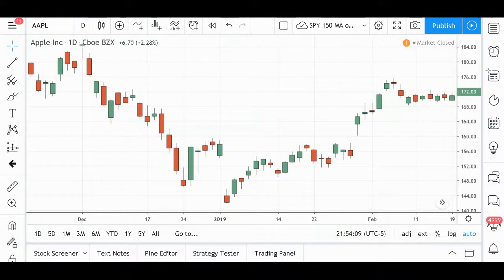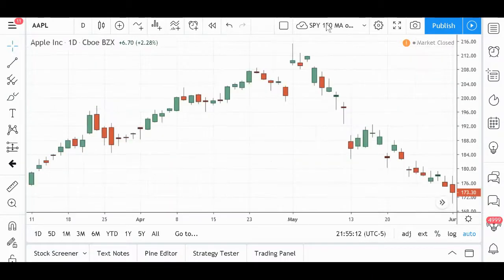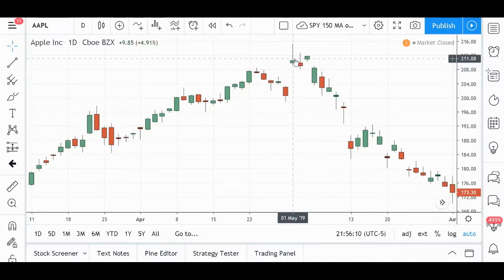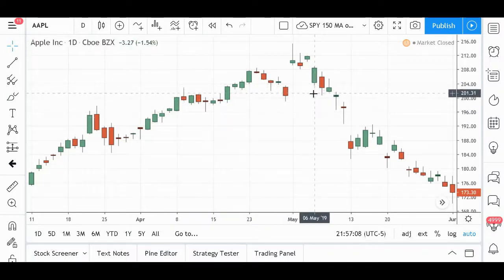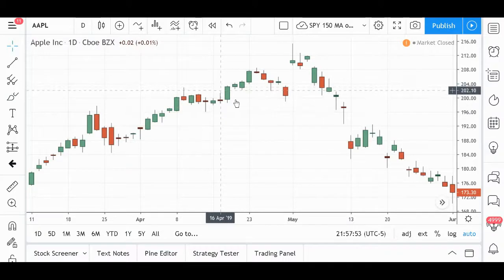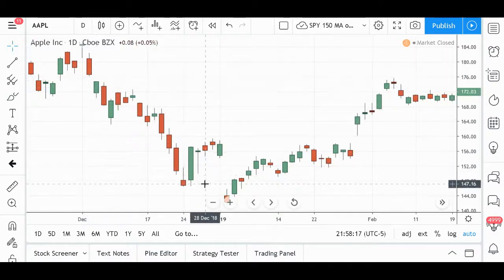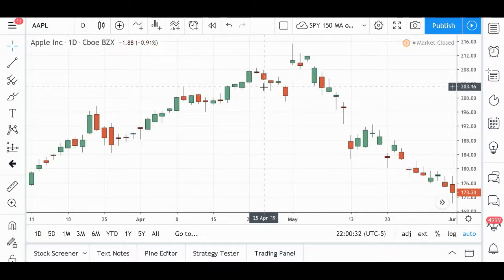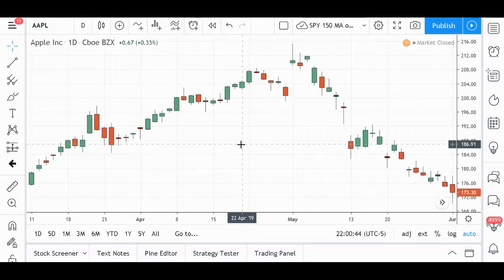Exhaustion Gaps Explained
Exhaustion Gaps Explained // Want more help from David Moadel?